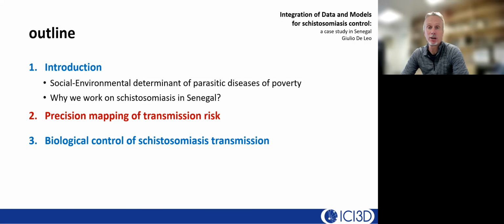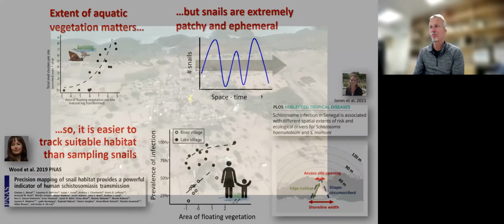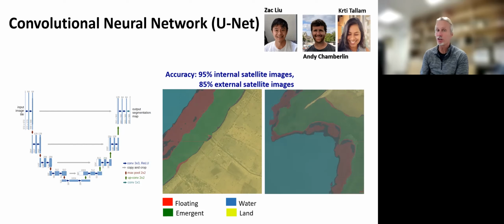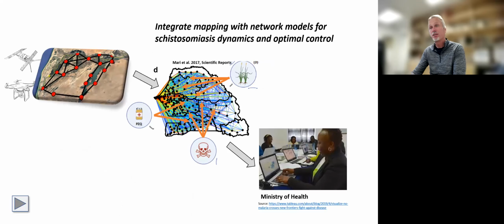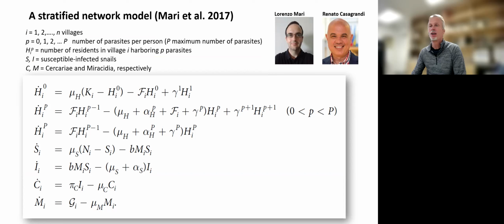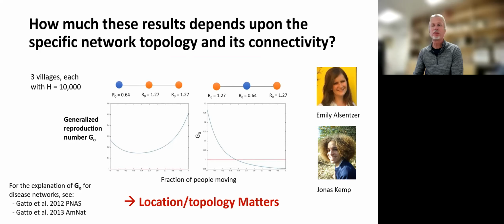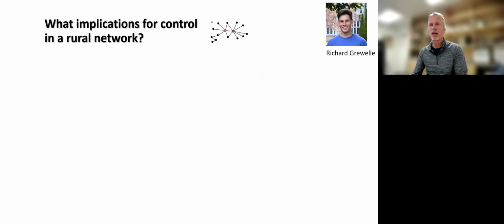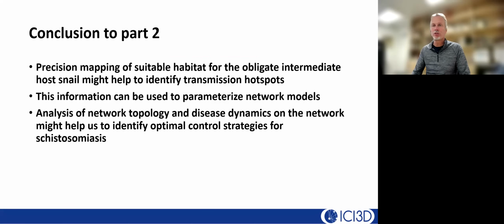Integration of Data and Models for schistosomiasis control: Part 2 (Giulio De Leo, DAIDD 2021-22)